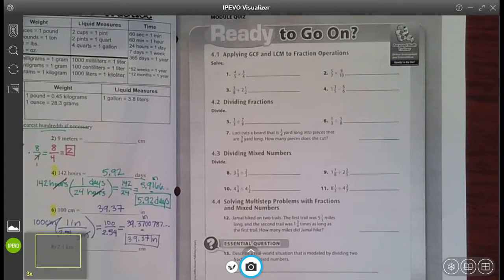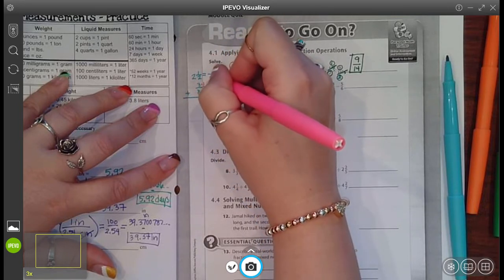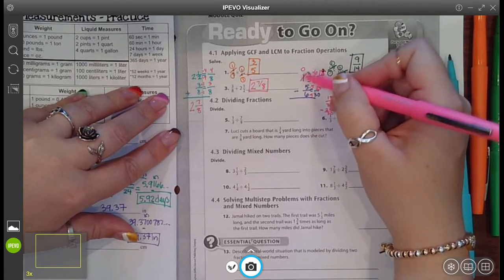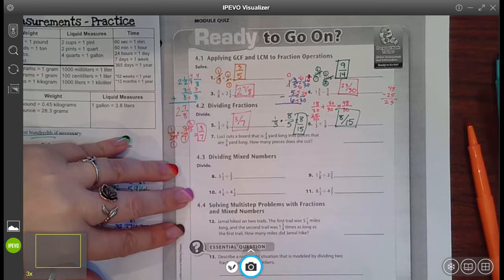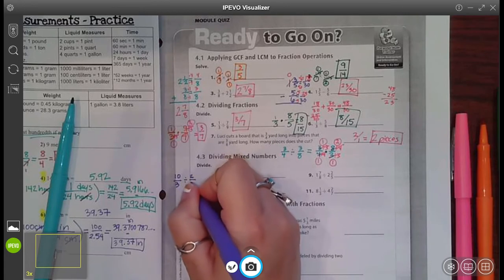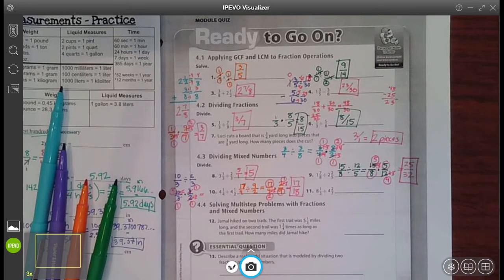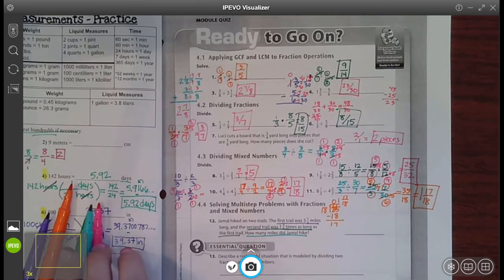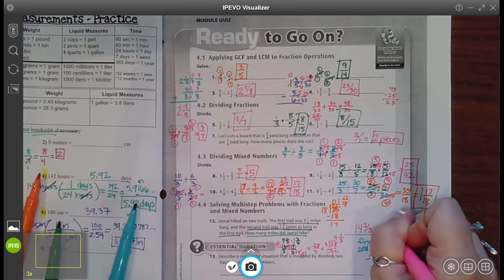Txtbk Pg. 101/ # 1-12 all (Reviewing all Operations with Fractions)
#1 0:00-1:04
#2 1:05-1:36
#3 1:37-2:52
#4 2:53-5:12
#5 5:13-6:11
#6 6:12-6:38
#7 6:39-8:22
#8 8:23-9:35
#10 9:36-10:25
#9 10:26-11:27
#11 11:28-13:00
#12 13:01-15:44